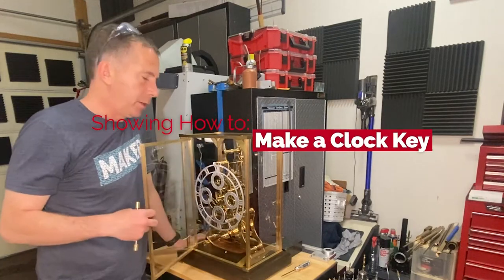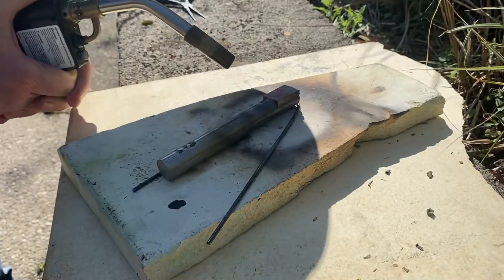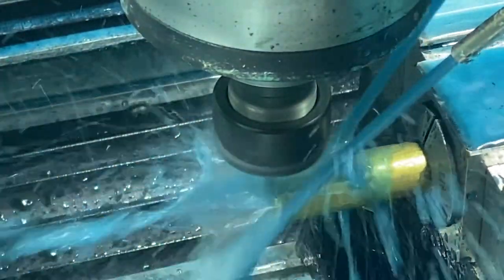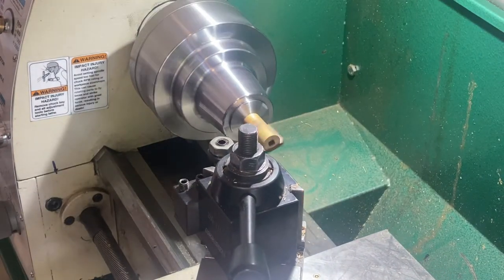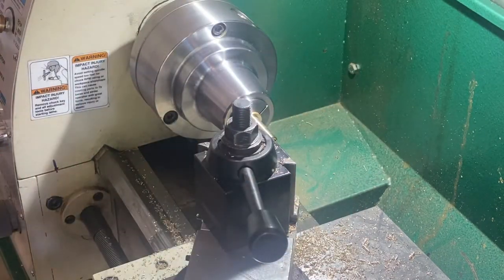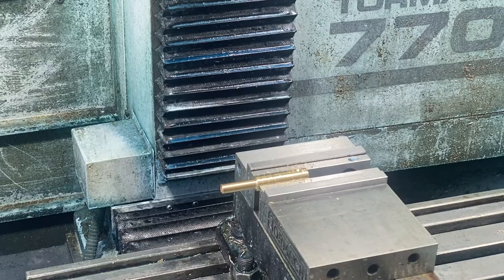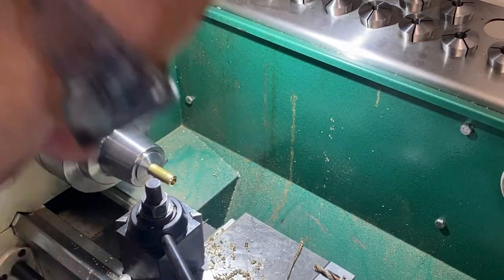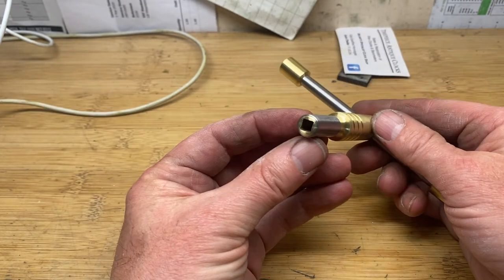Making a clock key for a Skeleton Clock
I cut and silver solder the key from brass and use a steel sleeve to give it strength.